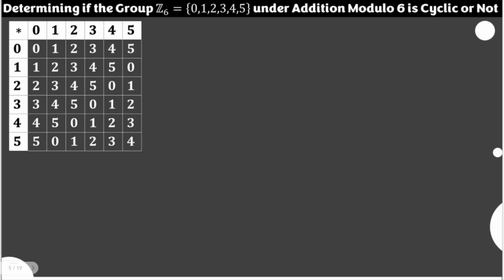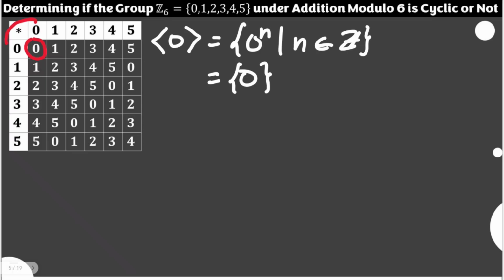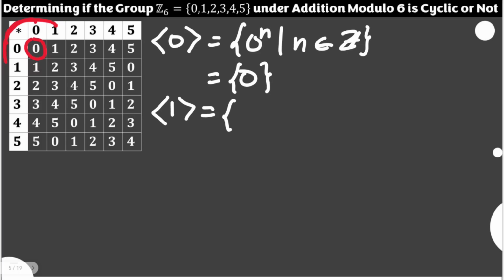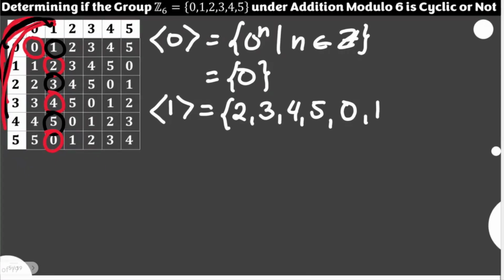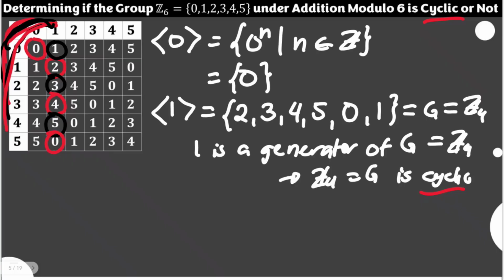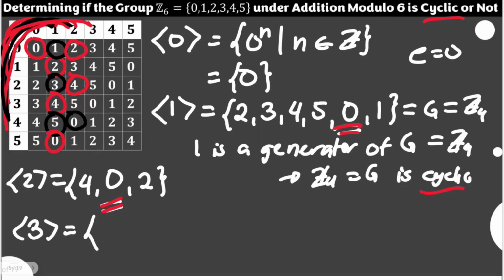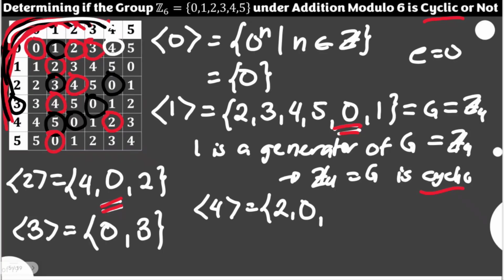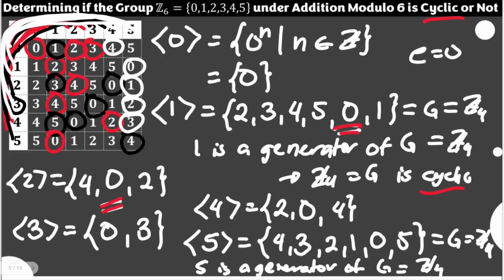Determining if the Group ℤ_6={0,1,2,3,4,5} under Addition Modulo 6 is Cyclic or Not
Determining if the Group ℤ_6={0,1,2,3,4,5} under Addition Modulo 6 is Cyclic or Not || Groups and Subgroups || Advanced Abstract Algebra